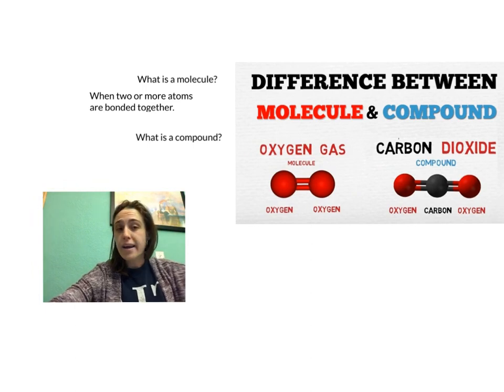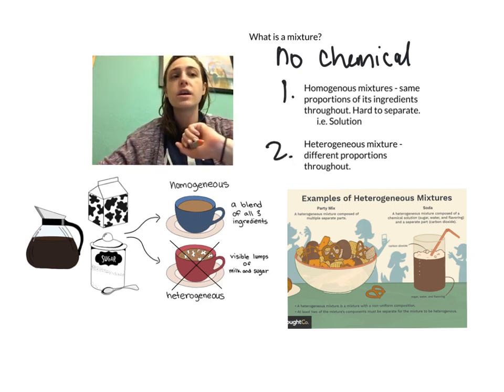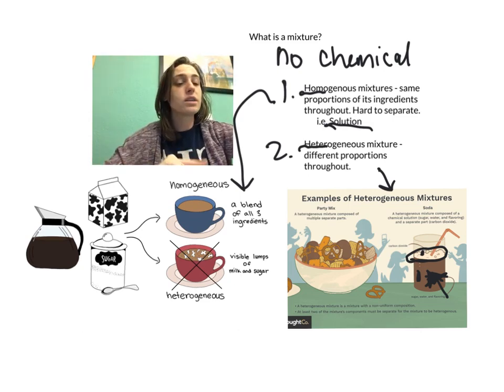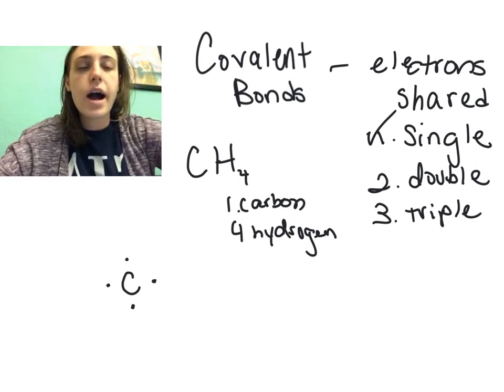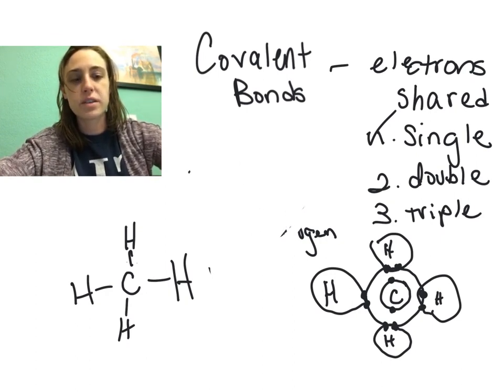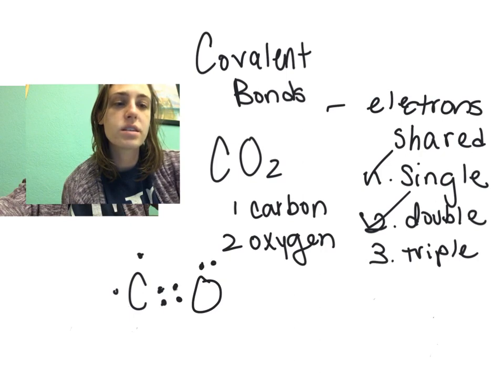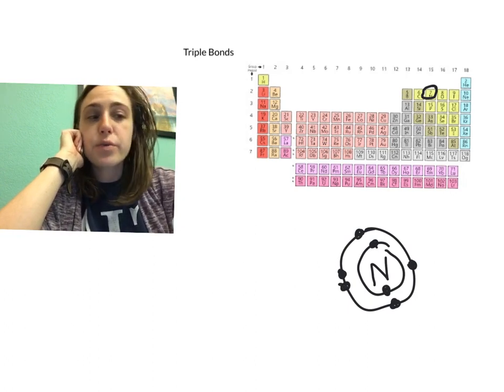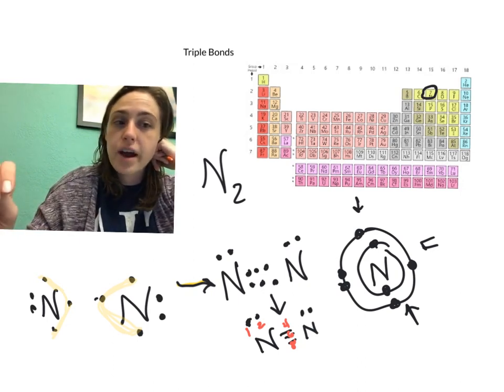More on Covalent Bonds, Molecules, and Compounds